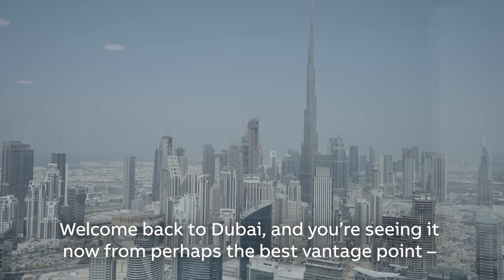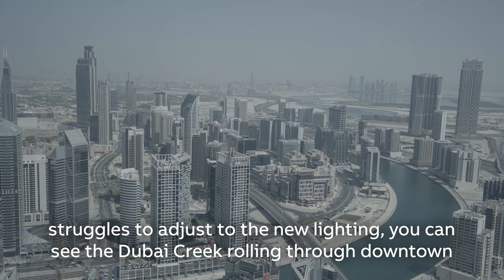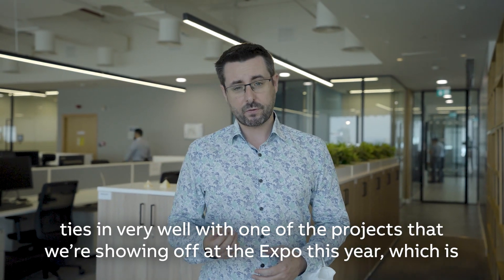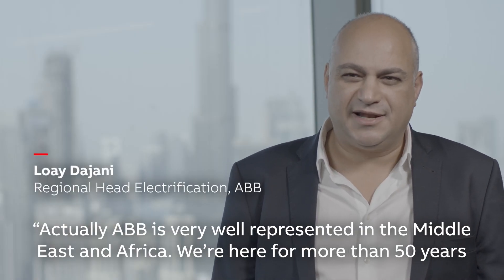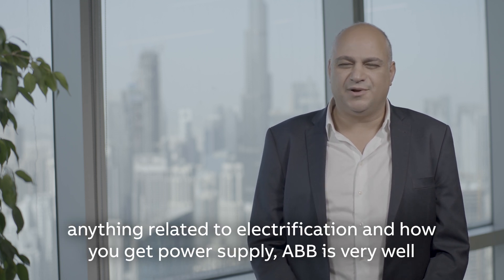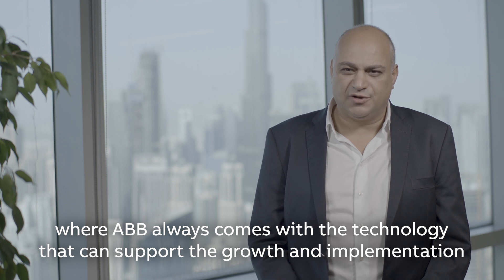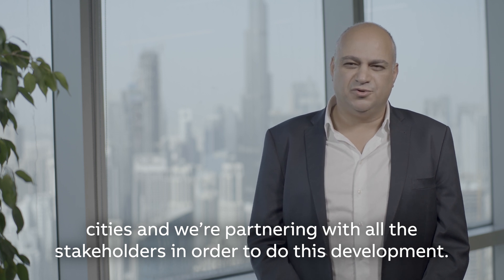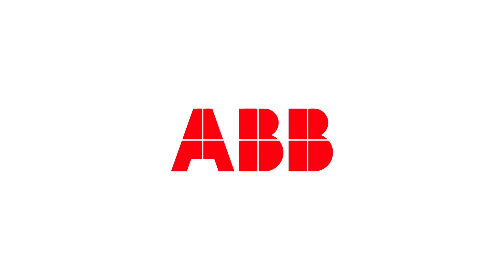ABB technology - supporting growth in the UAE for 45 years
In Expo2020's host city Dubai you won't have to walk far before witnessing some our technology in action, whether it's our electrification solutions to keep its many skyscrapers cool and its drinking water fresh all the year round or our robotic solutions helping to turn ocean waste materials into amazing pieces of furniture.
To find out more about our presence in the UAE and our technology on show at Expo2020